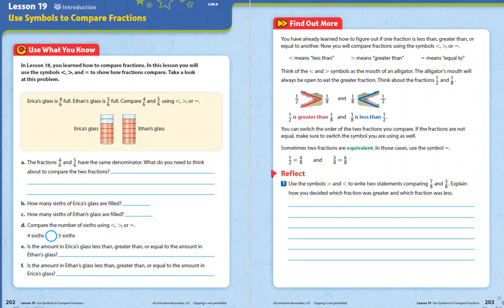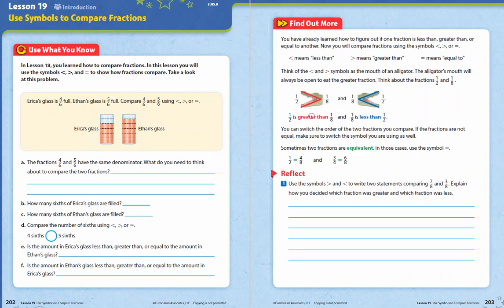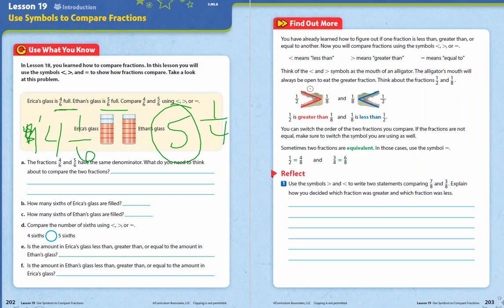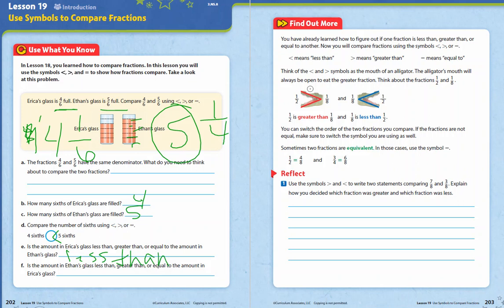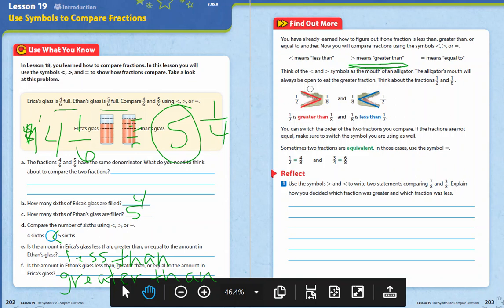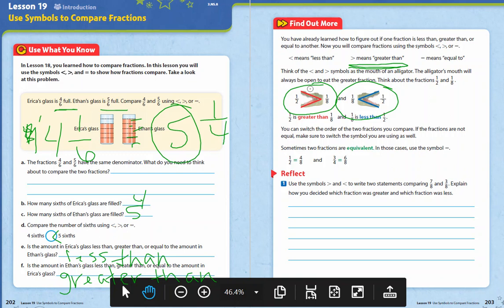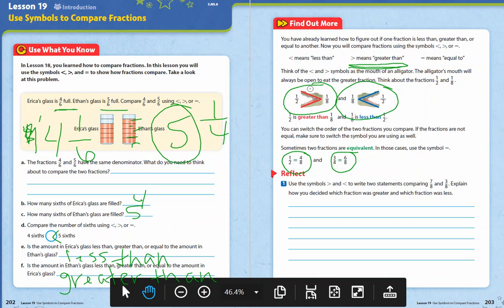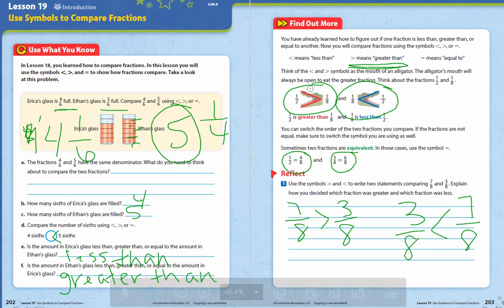Lesson 19 Day 1